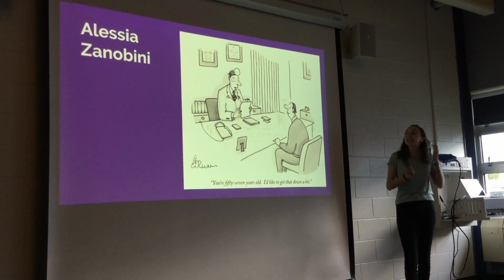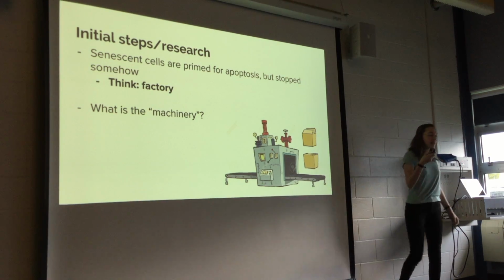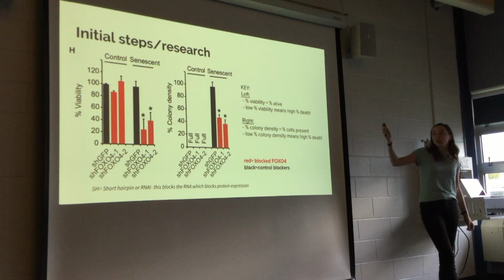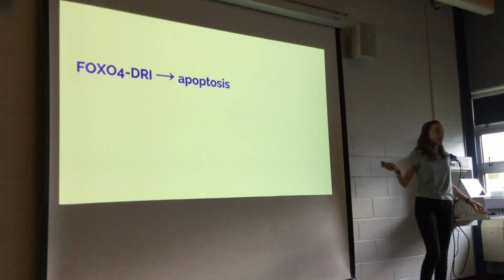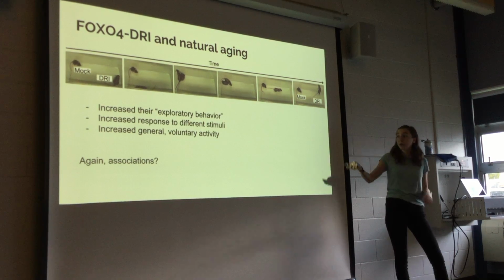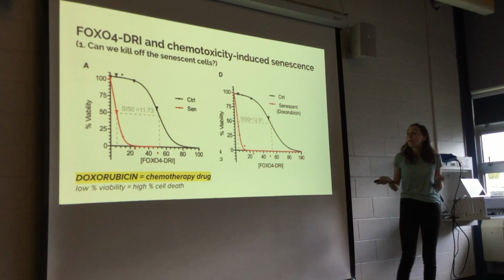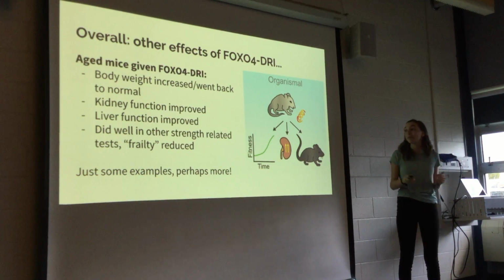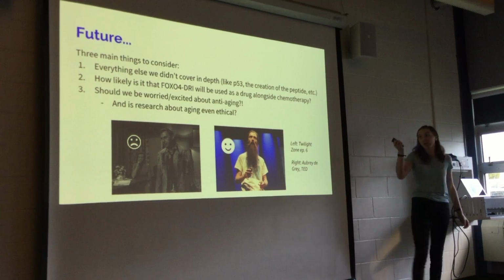Alessia Zanobini- Journal Club 2016/2017